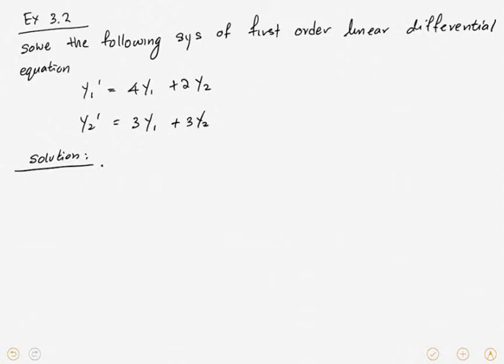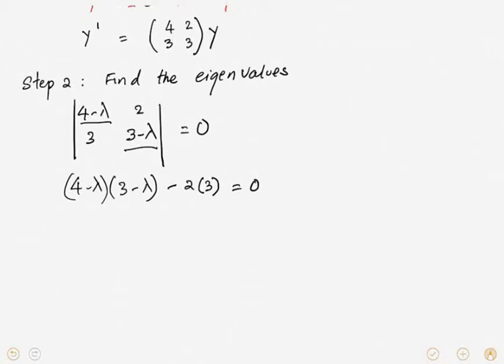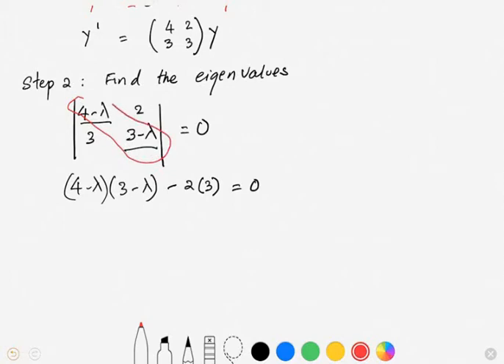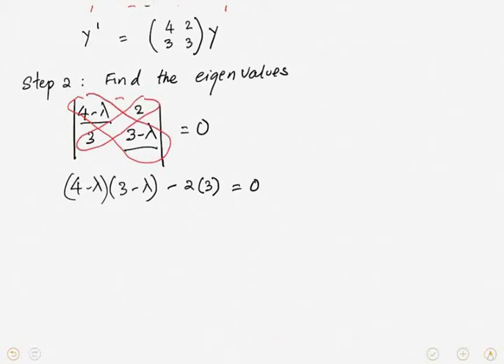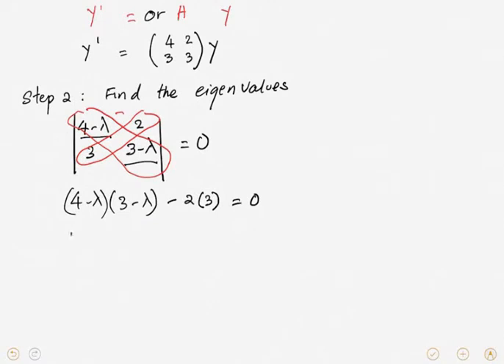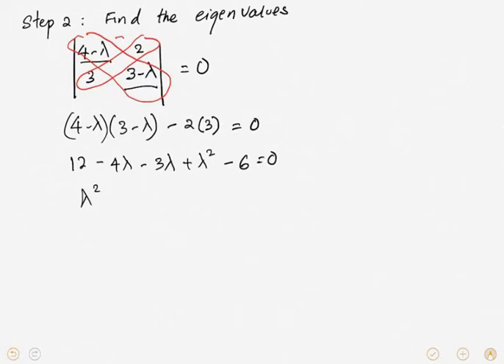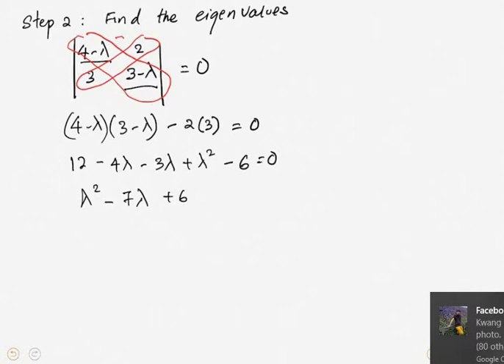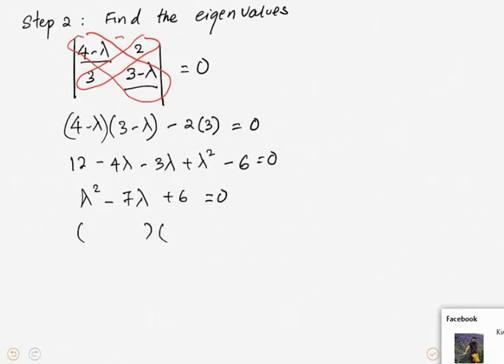Linear differential equation_3.2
LDE